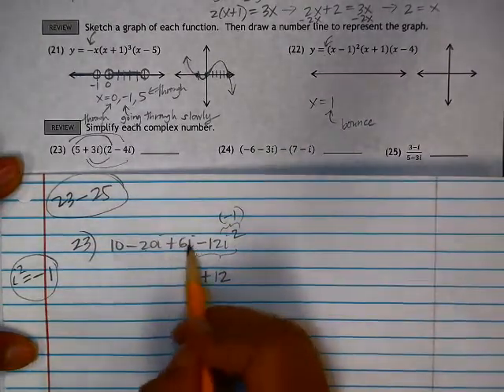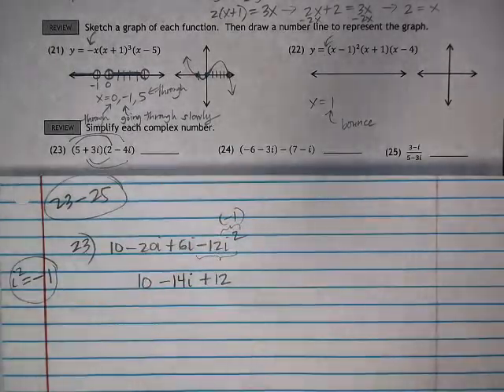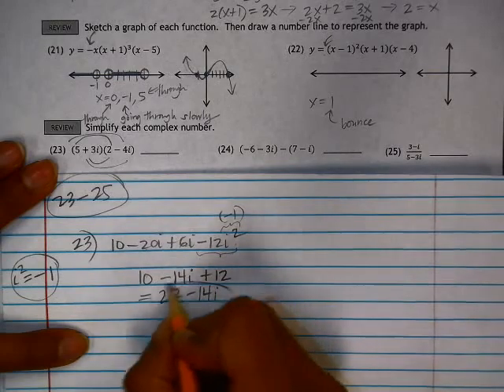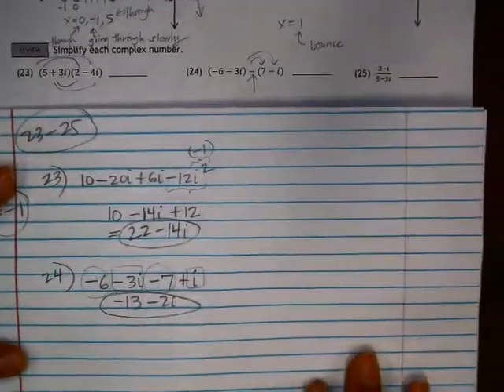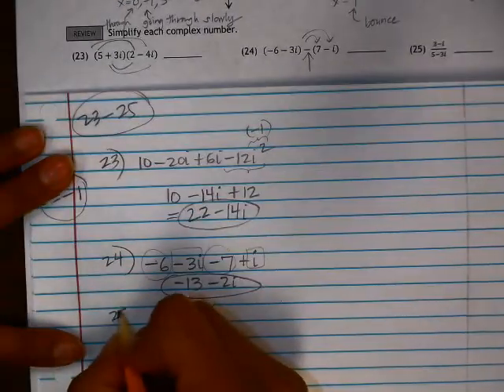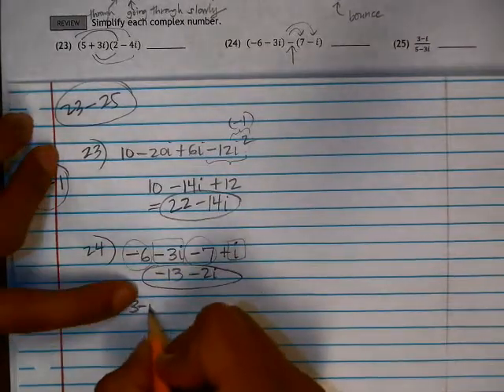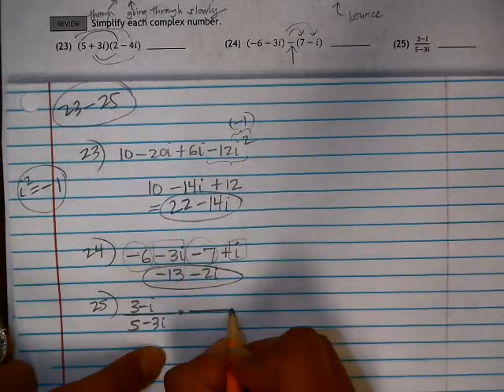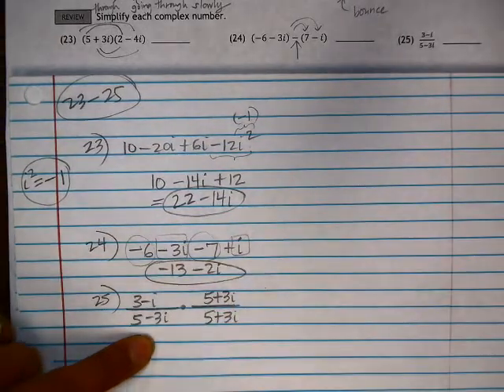Alg 2 29 4 Numbers 23-25 Properties of Complex Numbers